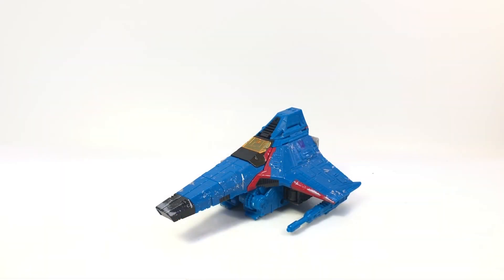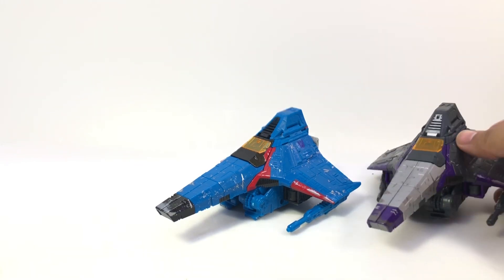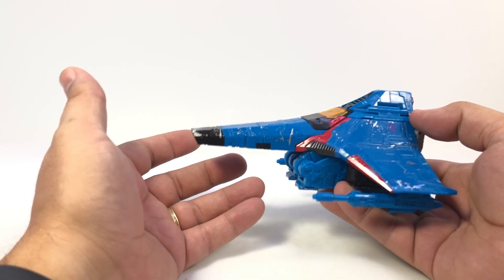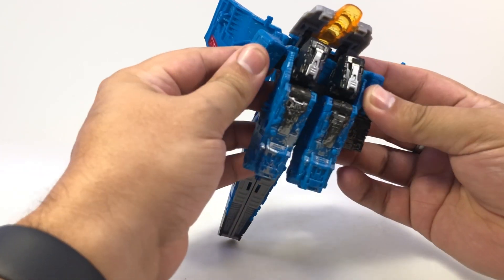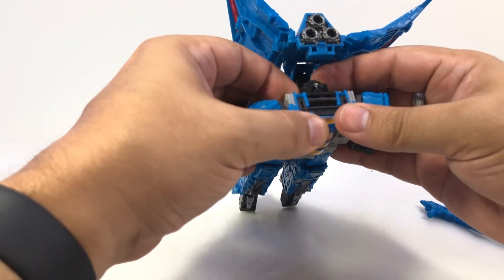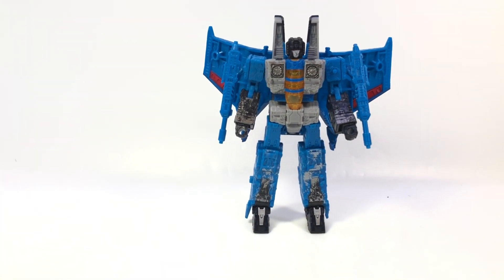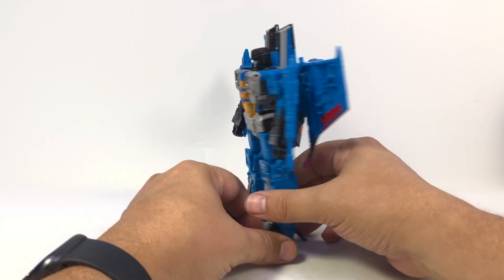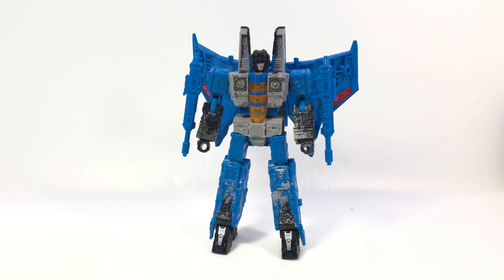Video Review: Transformers Siege - Voyager THUNDERCRACKER